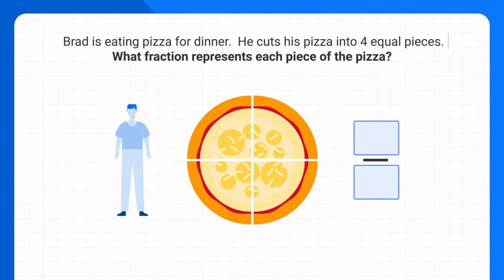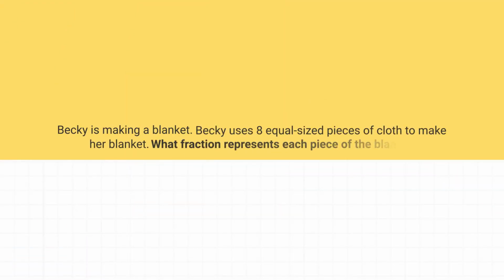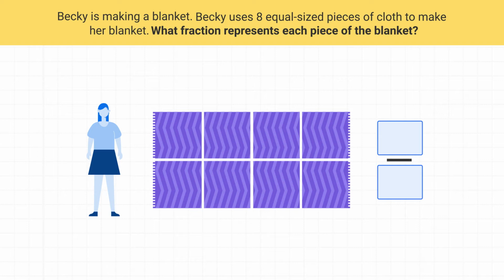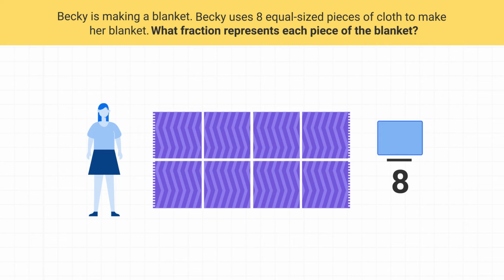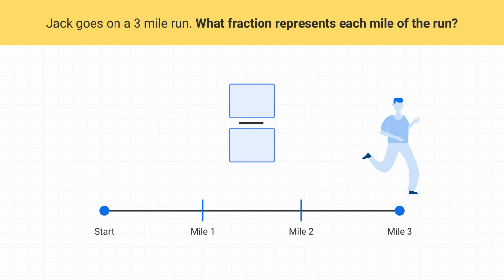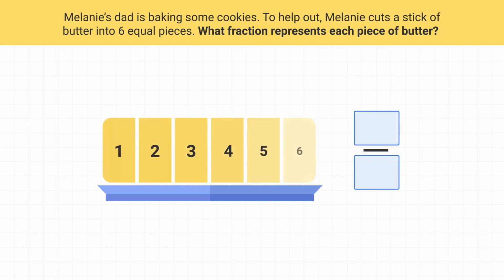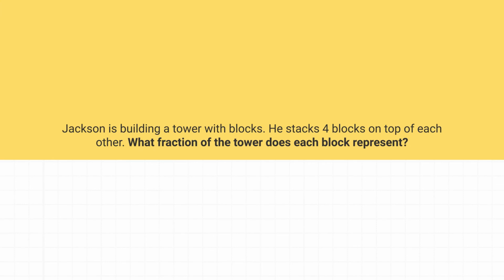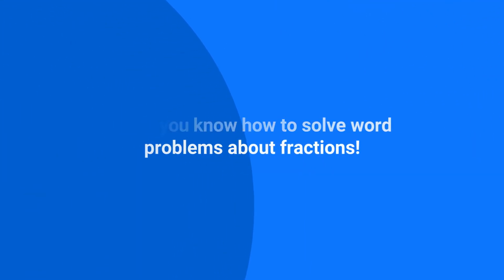Equal Parts Word Problems